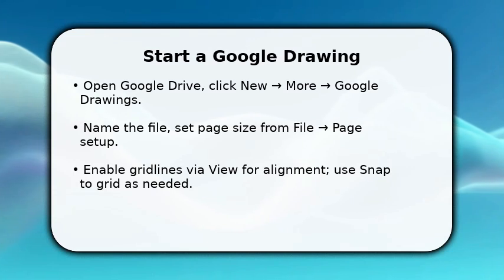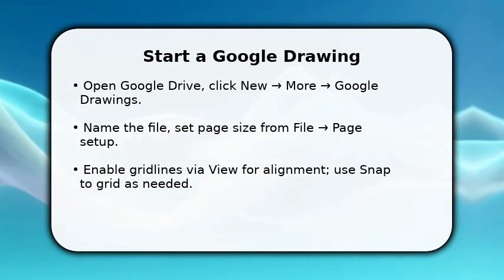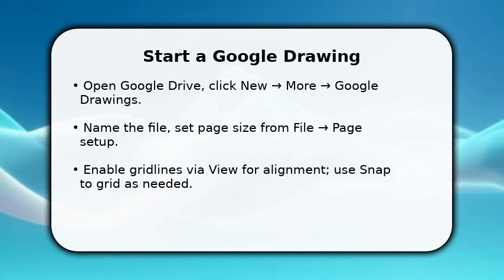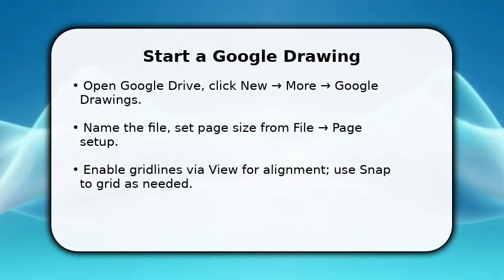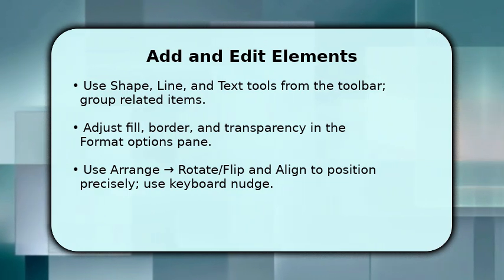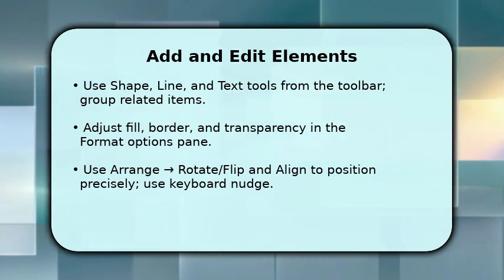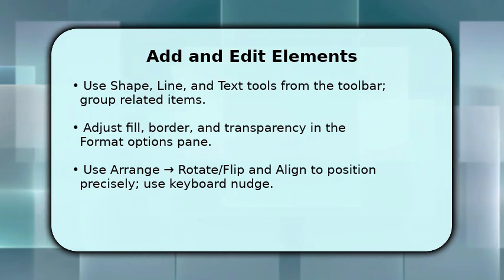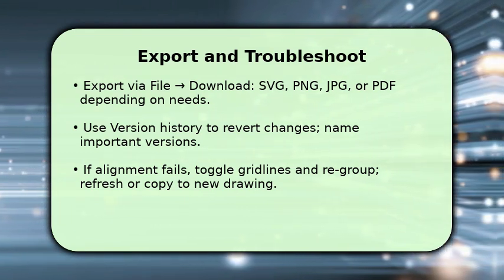How to Use Google Drawings (updated)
How to Use Google Drawings (updated) | 🔒 Surfshark VPN Deal — Stay private and secure. $1.99/mo + 3 Months Free ▸

Discover the ins and outs of Google Drawings in this updated guide. Learn how to create, edit, save your designs, share with others, and much more within just a few clicks.

Google Drawings, create design, edit drawing, save work on Google Docs, share drawings online, updated tutorial for Google Drawings, how to use Google Drawings effectively, G Suite collaboration tools guide, drawing basics with Google Apps Script, enhancing your digital artwork using Google Tools